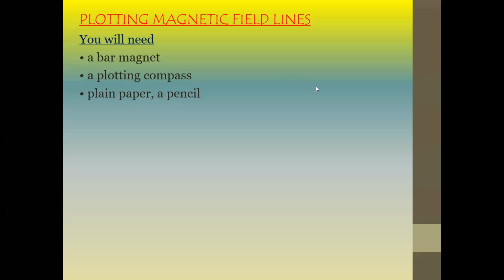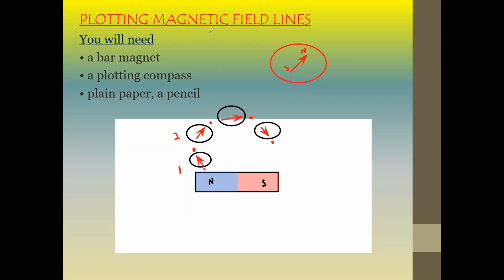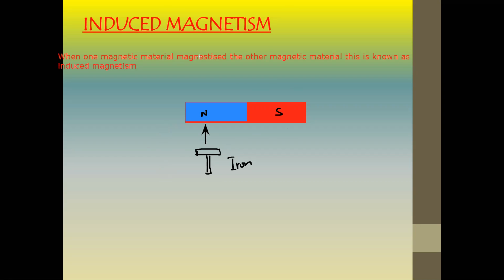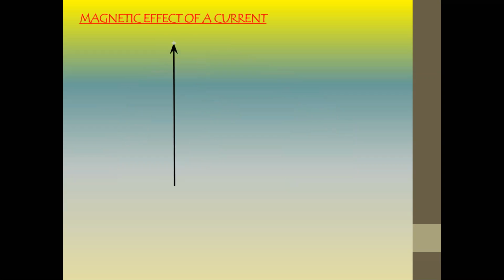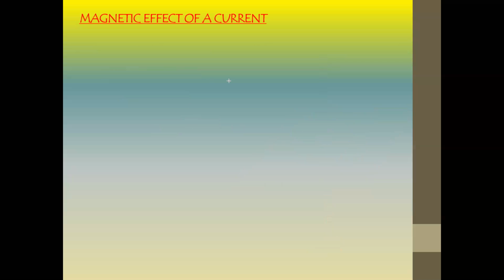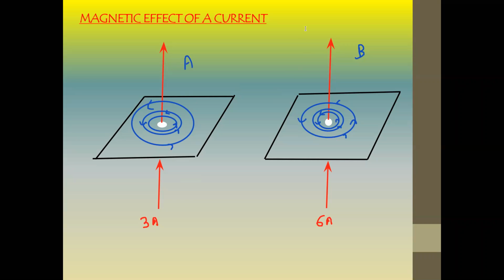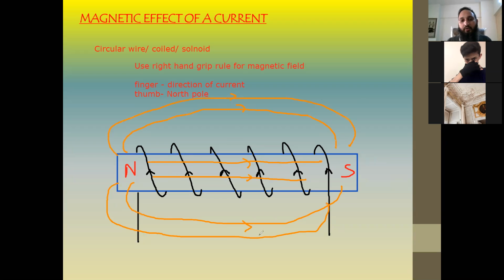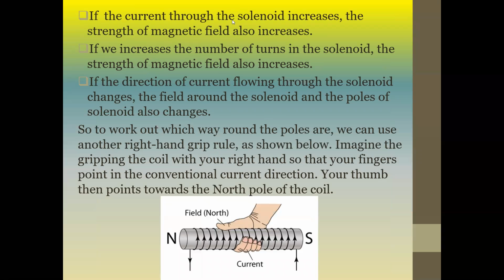Magnetic field of Magnet and Wire Cambridge IGCSE O level Physics 0625 0972 5054 Lesson 70 Part e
Magnetic field of Magnet and Wire